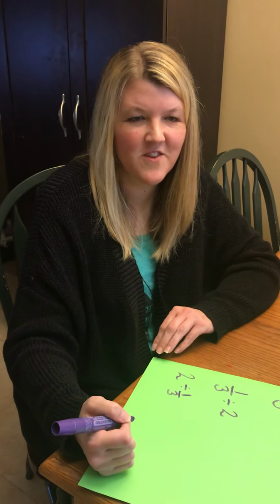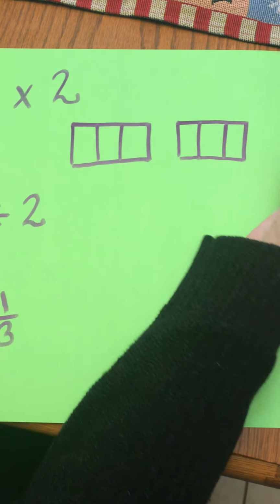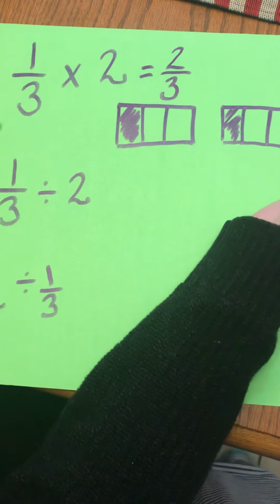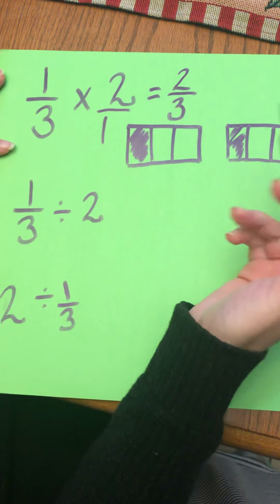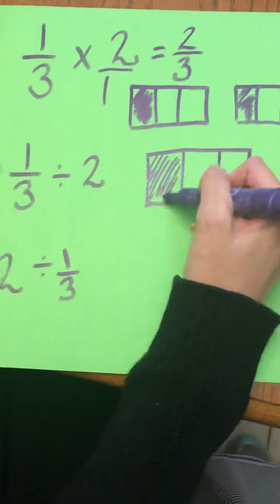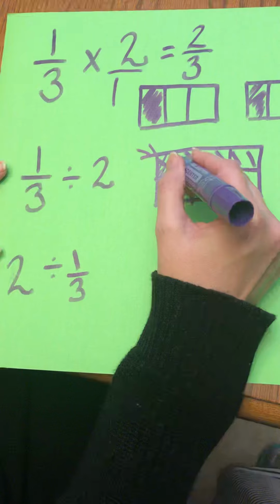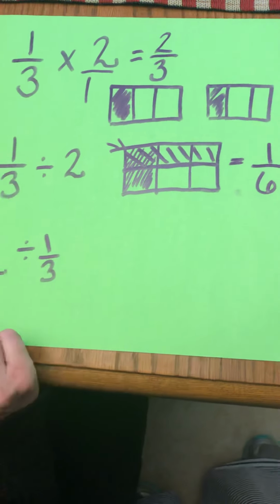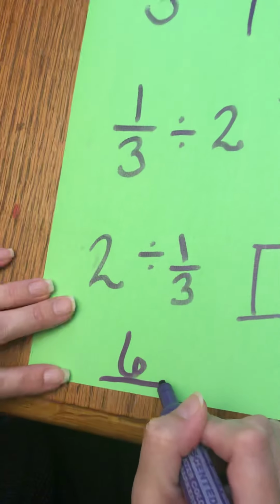Fractions x and /